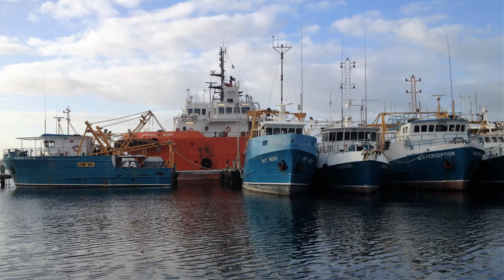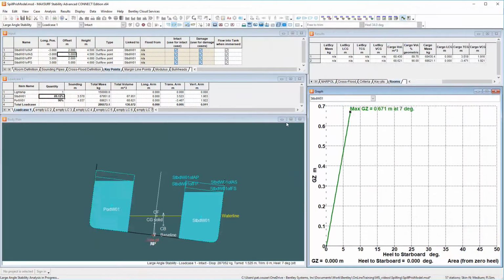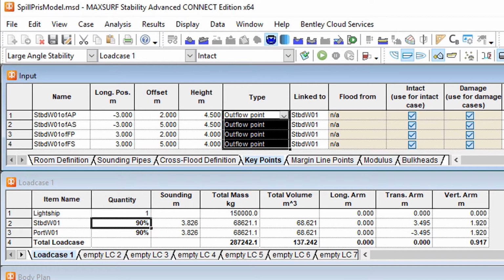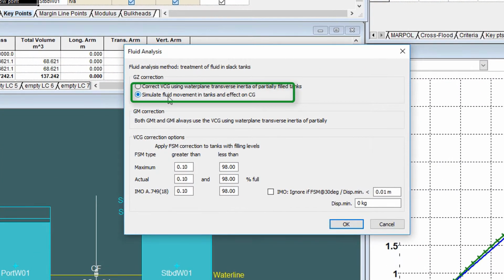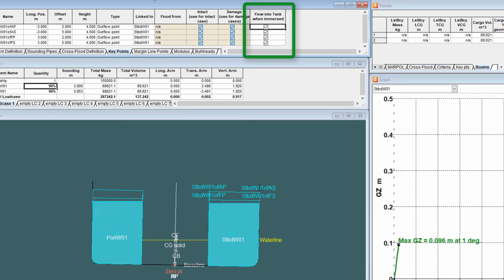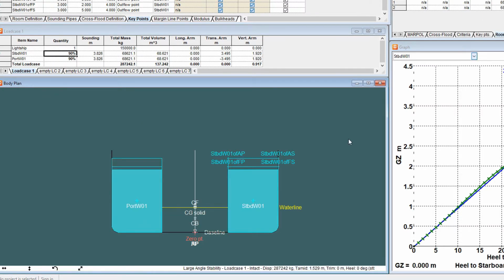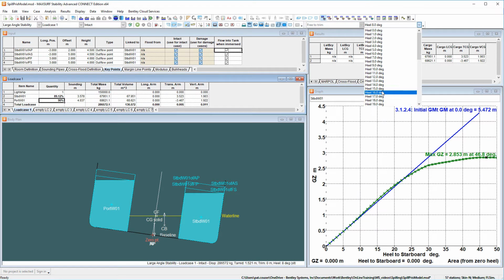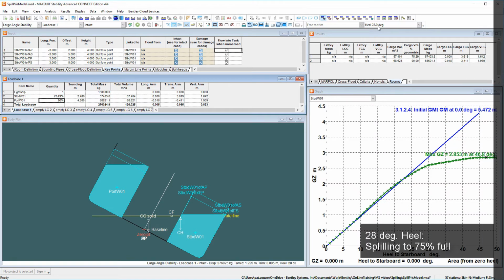MAXSURF Stability - Analysis of Spilling Tanks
How to model spilling liquid cargo or ballast from tanks using the Spilling Tanks capability in MAXSURF Stability.

X (Twitter)   / bentleysystems